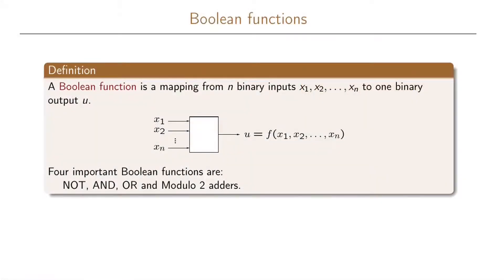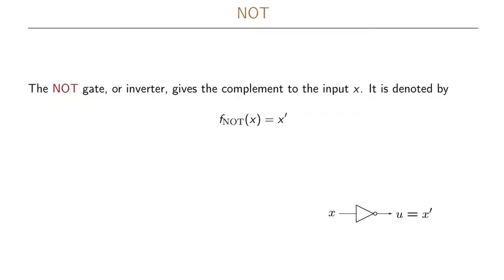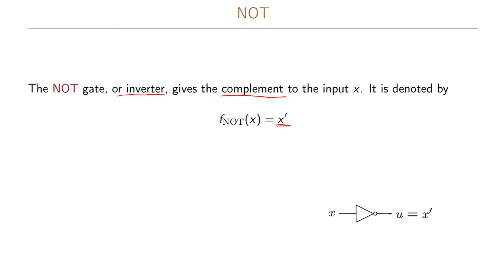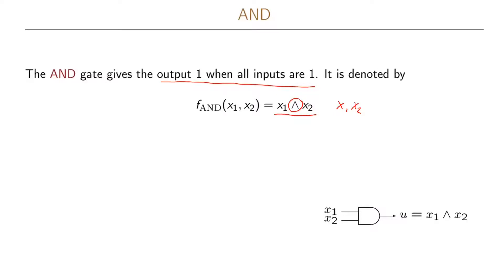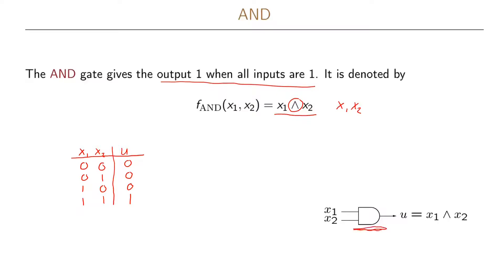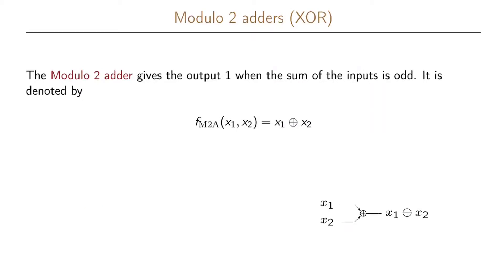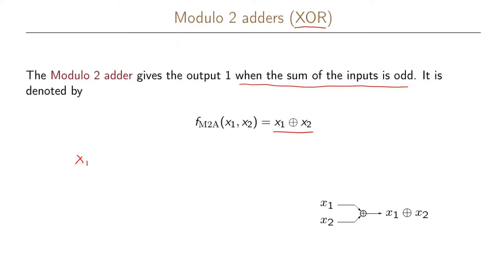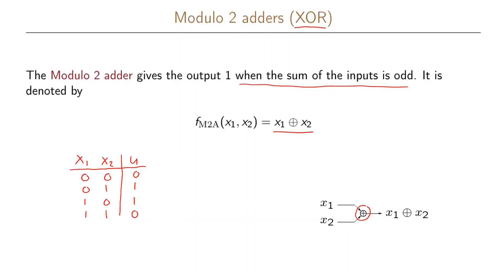3.1 Boolean functions, NOT, AND, OR, XOR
We define a Boolean function. We also give some examples of well-known Boolean functions and show how they are represented as gates in a digital circuit.